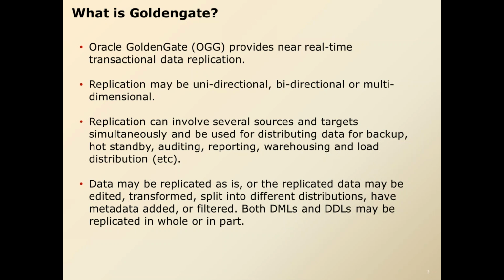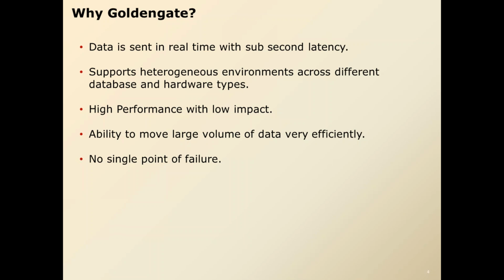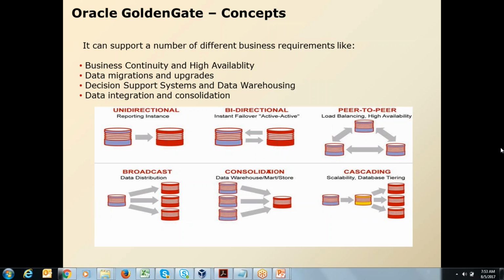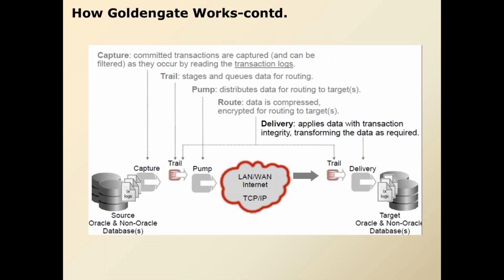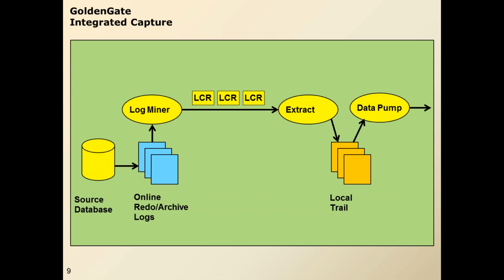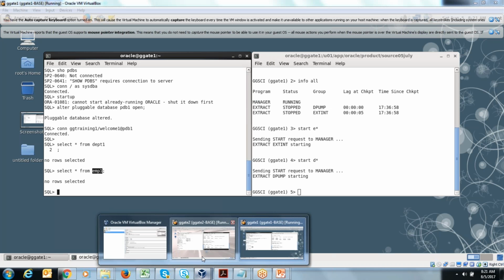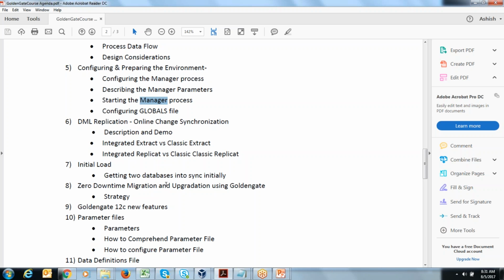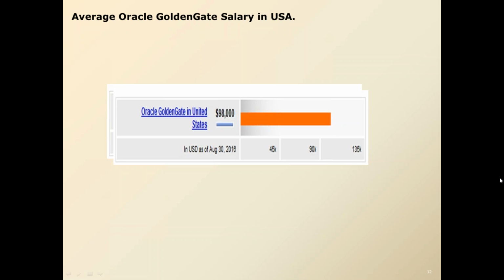Oracle Goldengate webinar_5th Aug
The lecture is series of webinar. The session is intro to oracle Goldengate and Architecture.